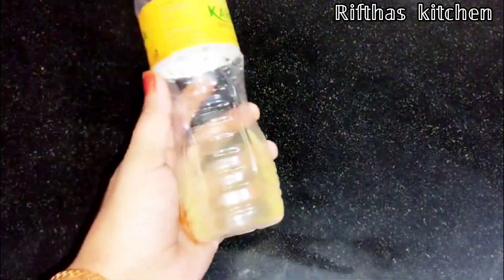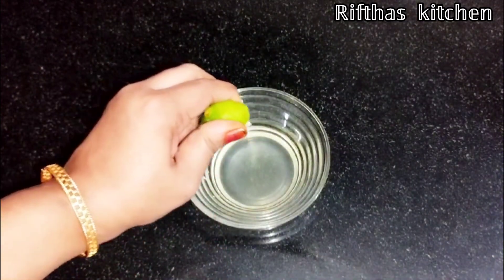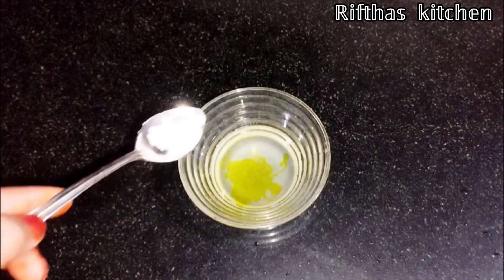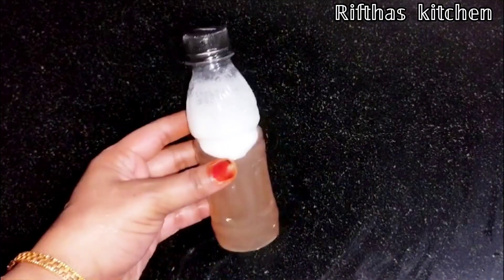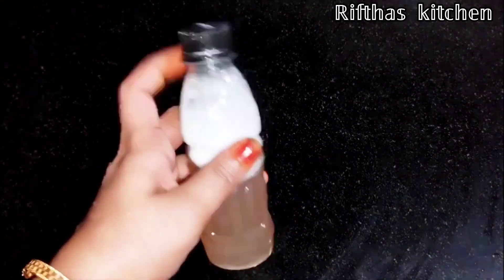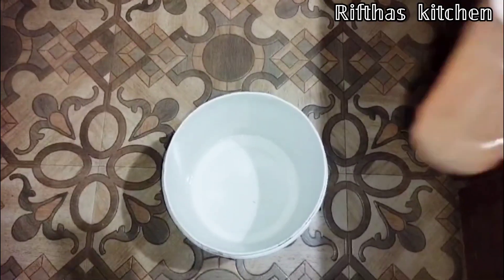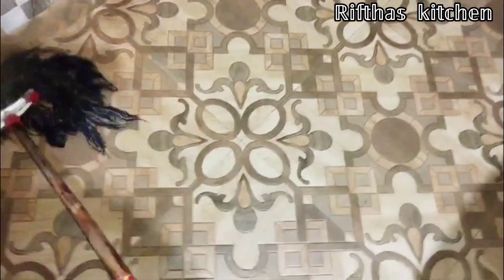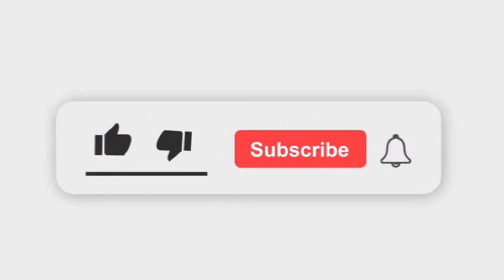ഈച്ചയെ പറപറത്താനും വീട് ക്ലീൻ ചെയ്യാനും ഇനി ഇത് മതി!👌/kitchentips/@RifthasKitchen